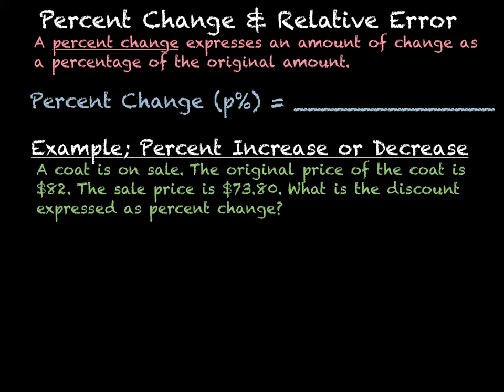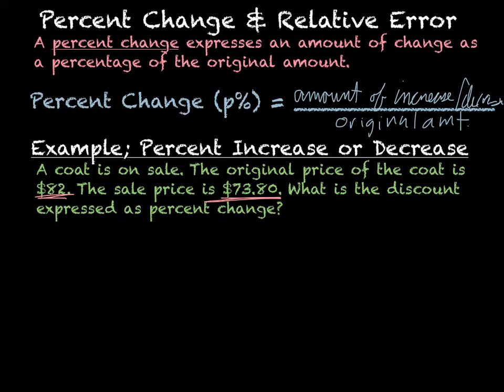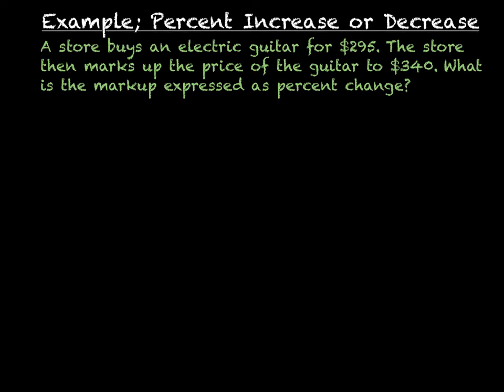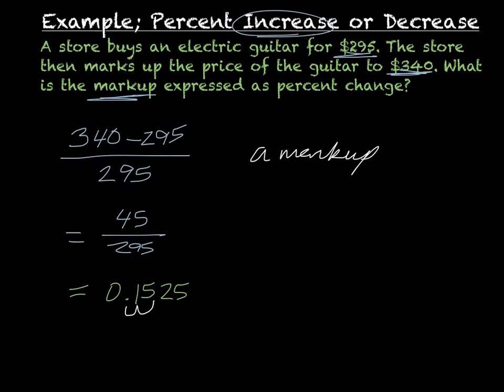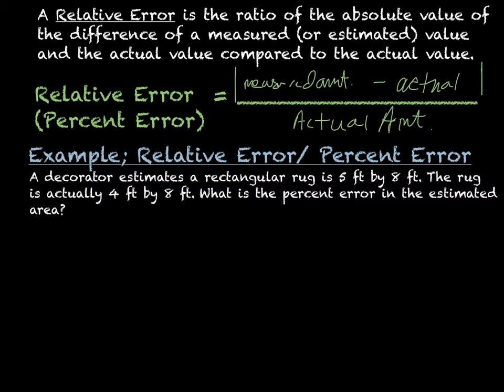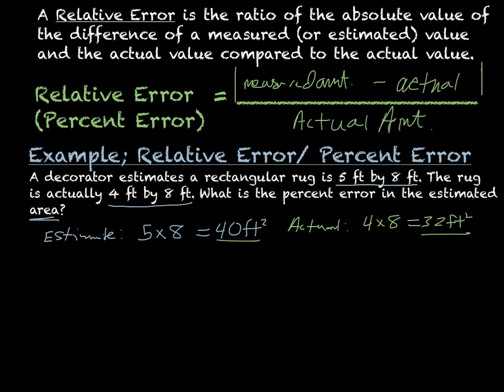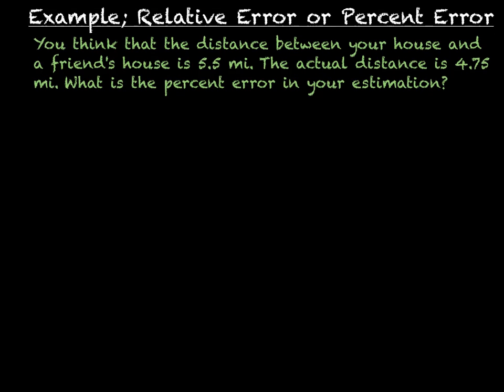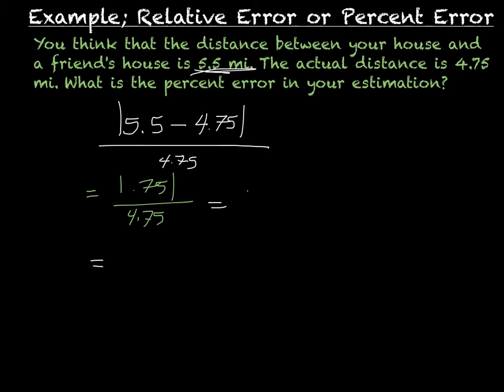Percent Change and Relative Error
Notes over percent increase or decrease. Also, understanding relative error.